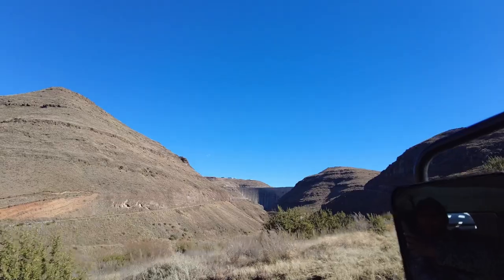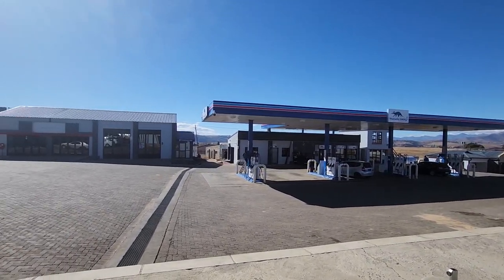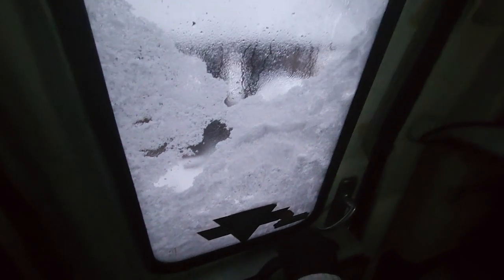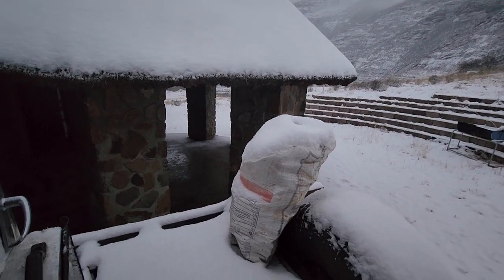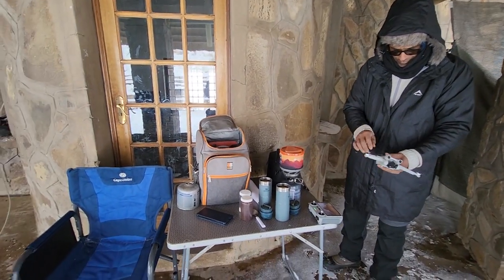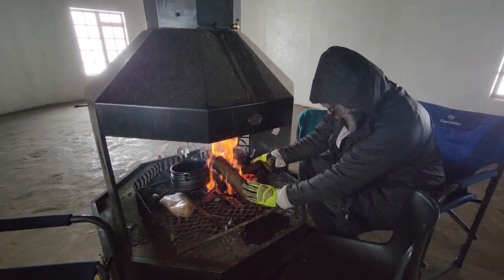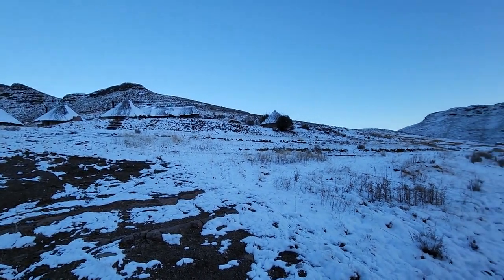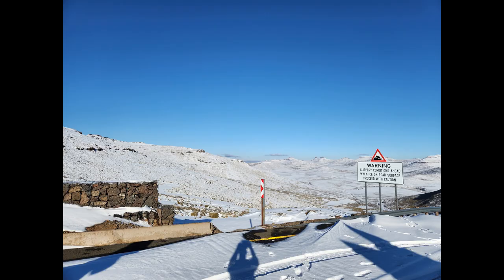lesotho july 2023 episode 2 movie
Join us on Episode 2 of our trip through Lesotho.  This episode encompasses our travels from Katse Dam to Khubelu, where we get snowed-in.